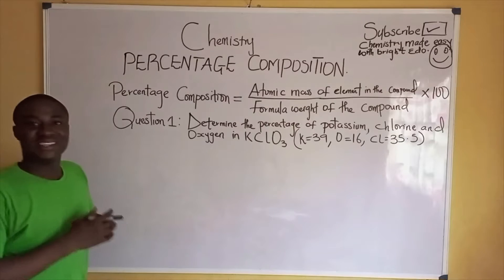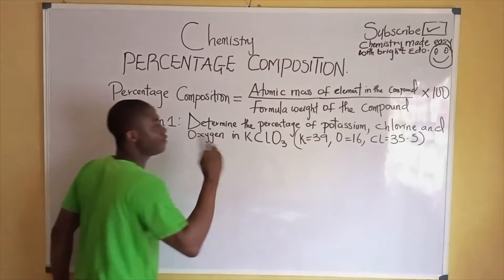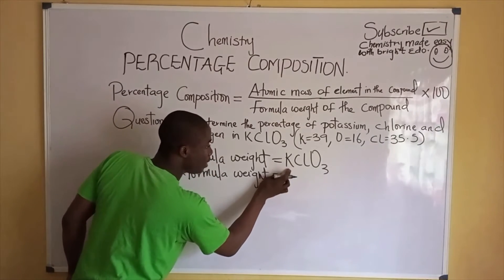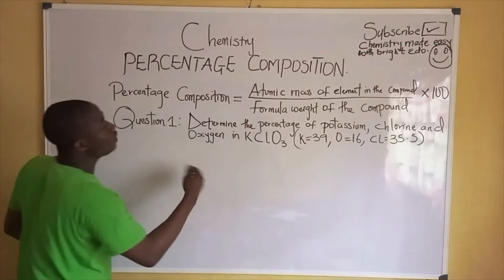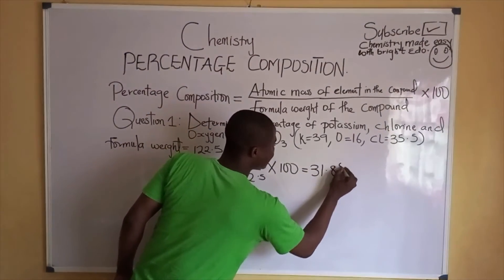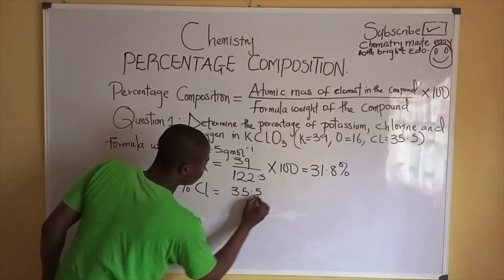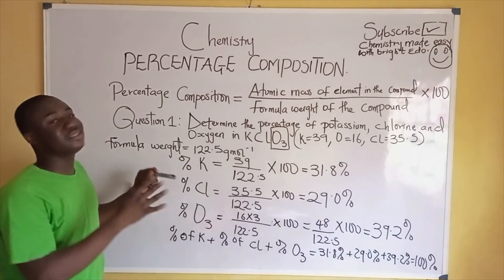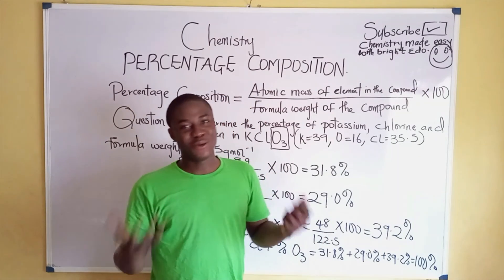HOW TO DETERMINE PERCENTAGE COMPOSITION OF ELEMENTS IN A COMPOUNDS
very simplified Video